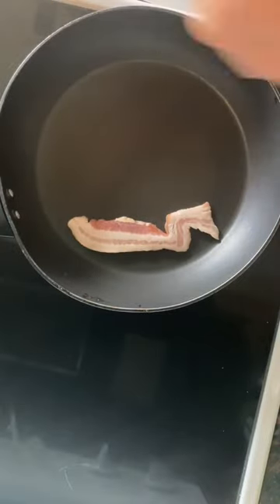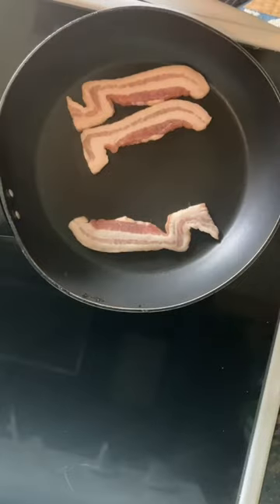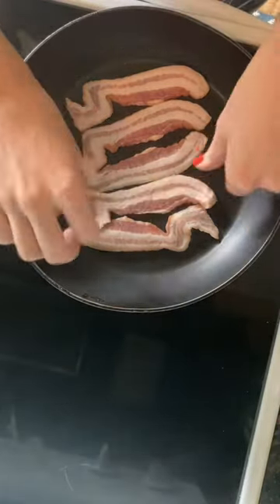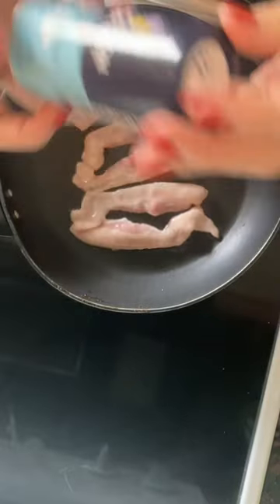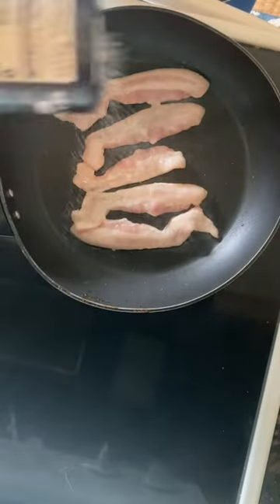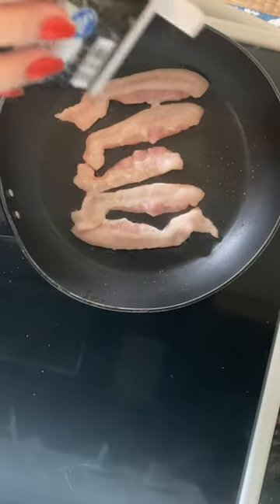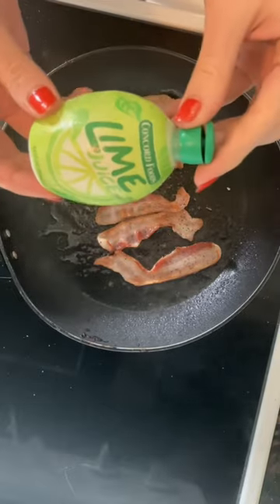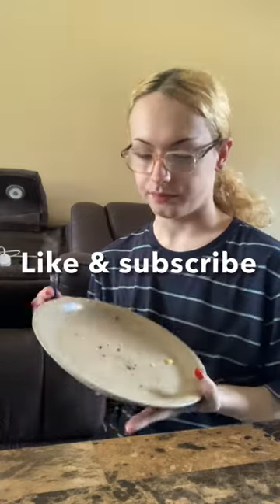Breakfast 🍳 shorts breakfast bacon meal mukbang eatingshow march lgbtq queer gay